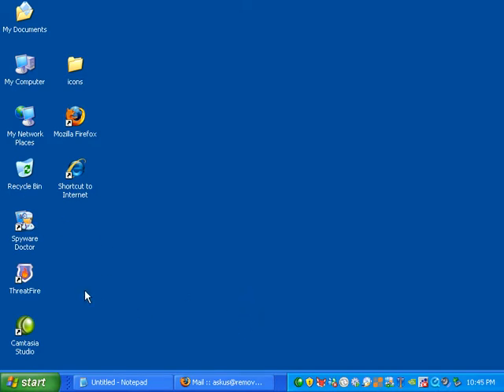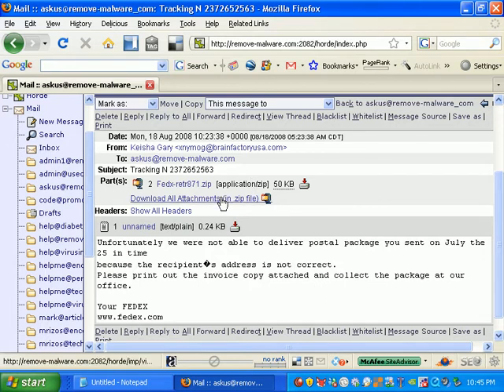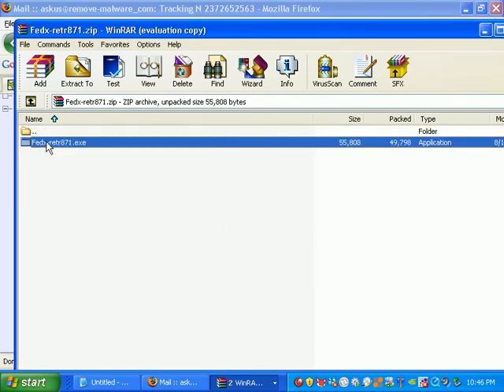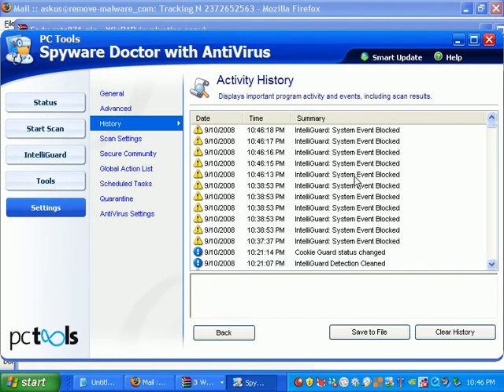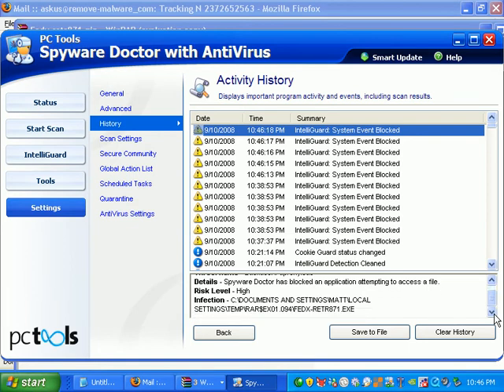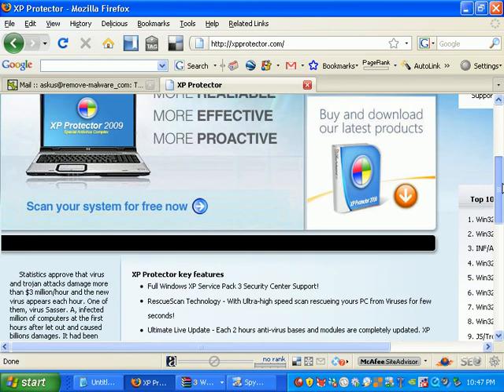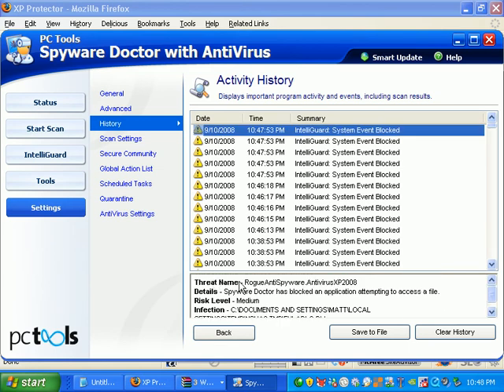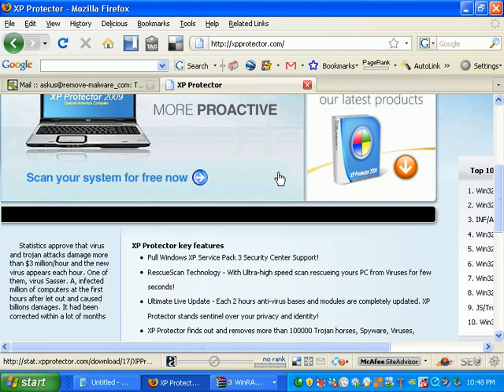Watch Me Block Viruses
Watch me block viruses from installing on my own PC!  See what protection I use.